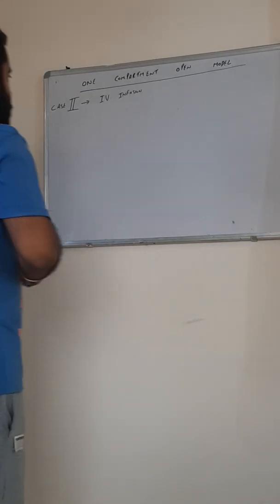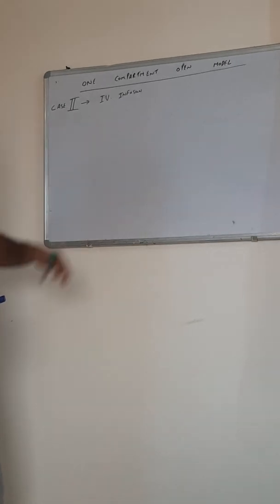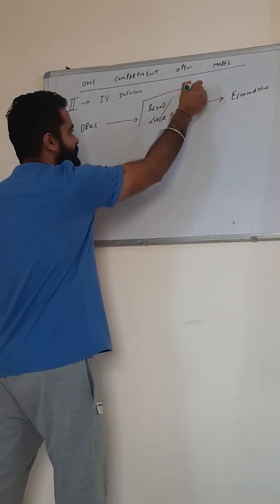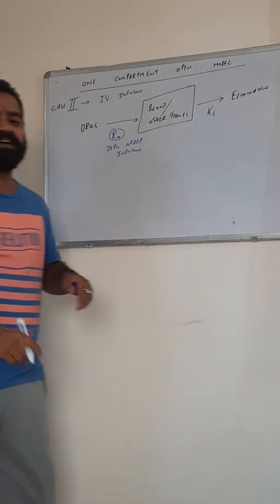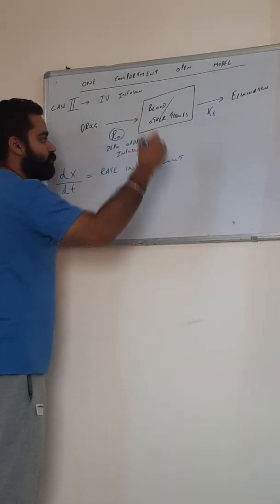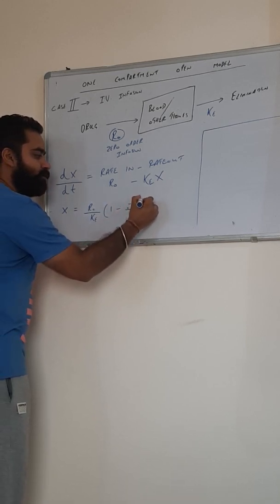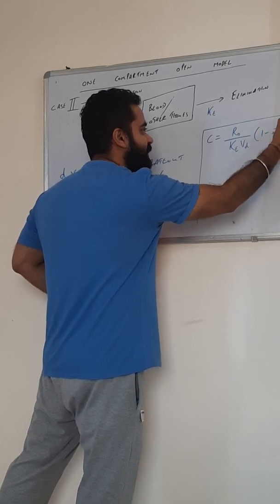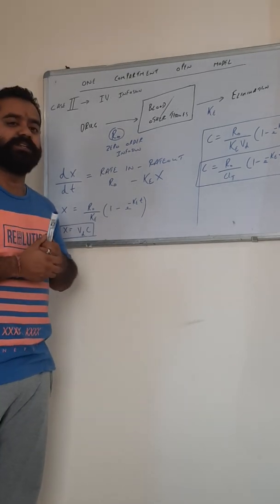IV INFUSION ONE COMPARTMENT MODEL PART 1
ONE COMPARTMENT OPEN MODEL BY DR PRANSHU TANGRI
IV INFUSION
STEADY STATE